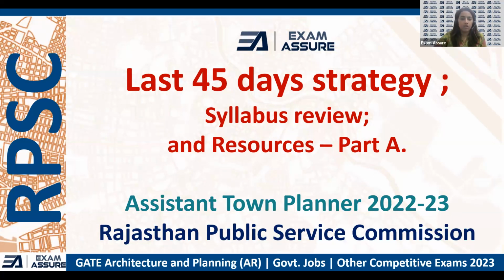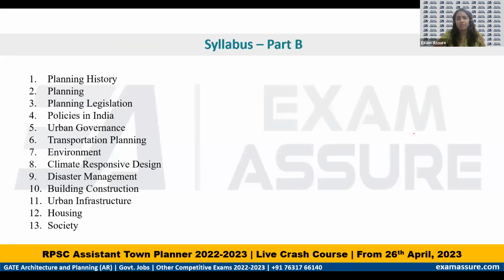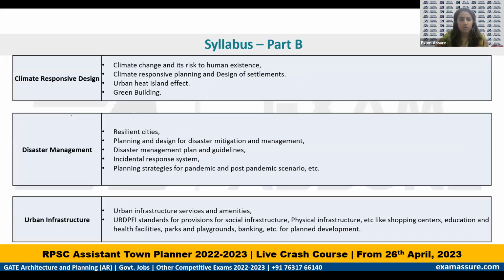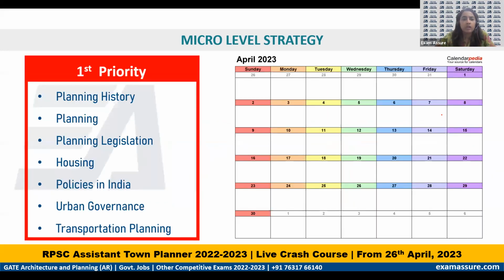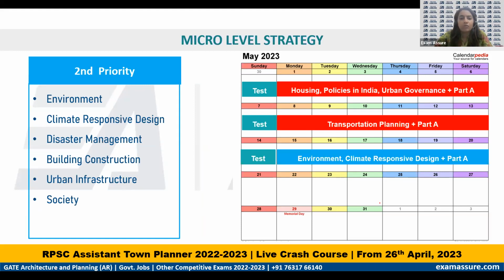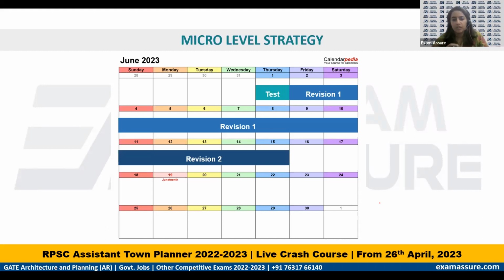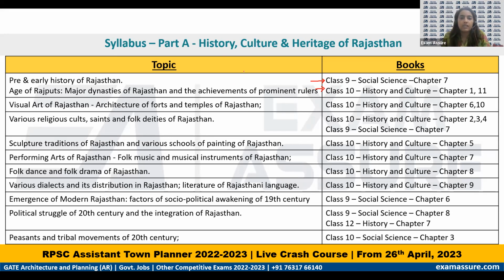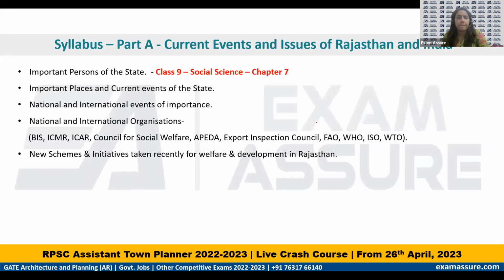RPSC Assistant Town Planner 2023 | Last 45 days strategy for Exam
RPSC Assistant Town Planning -  Last 45 days strategy, Syllabus Overview, Part A Syllabus - Resources

Topics Covered in this video:
🔹 Last 45 days strategy
🔹 Syllabus Overview
🔹 Topic and Chapterwise - Part A Syllabus - Resources

Vacancy at Rajasthan Public Service Commission

🔸  Assistant Town Planner
🔸  Architecture, Urban Planning, Transport Planning, etc.
🔸  Salary: Pay Matrix Level L-14 (Grade Pay - 5400/-)
🔸  43 Positions
📌 Permanent Positions